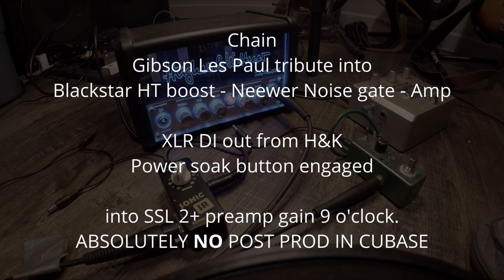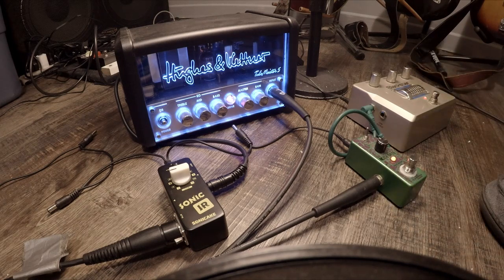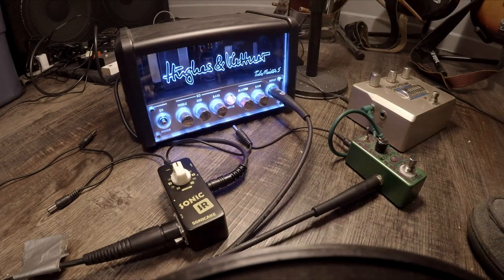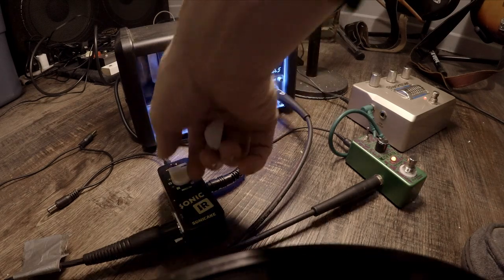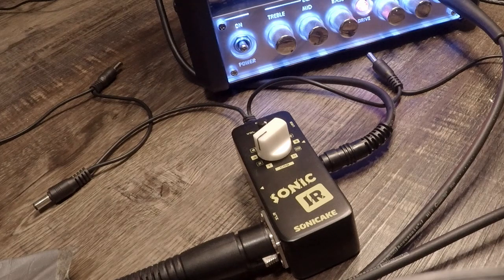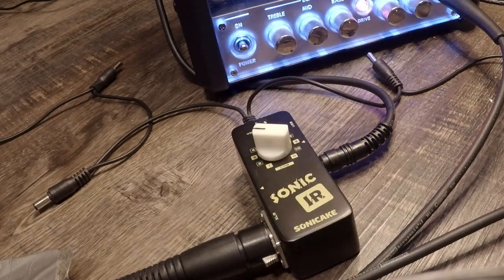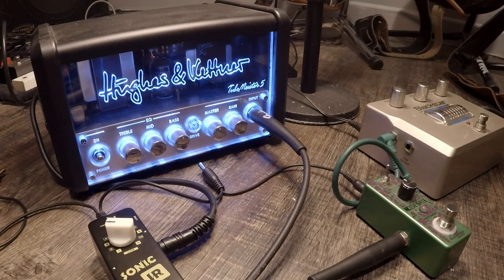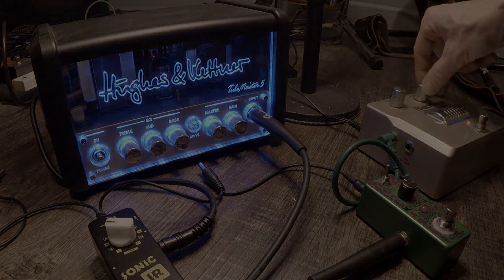Sonicake IR with a tube amp!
Not a lot of talking in this one, just a run through of the Sonicake IR used with an all tube Hughes and Kettner Tube Miester 5 and a Blackstar HT Boost.